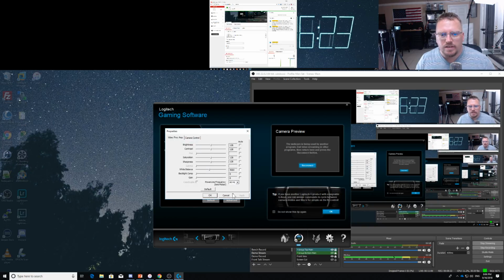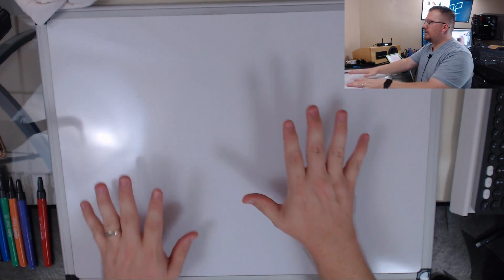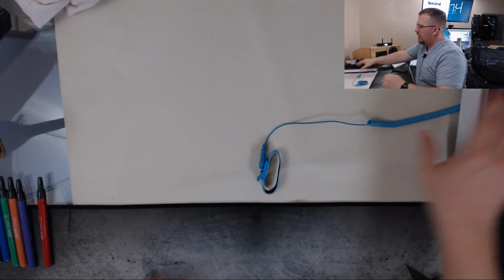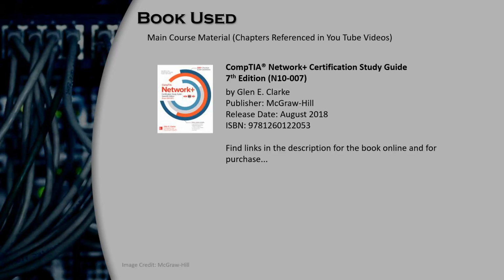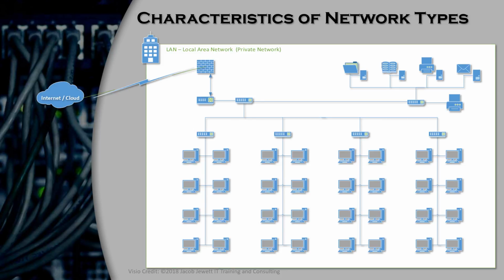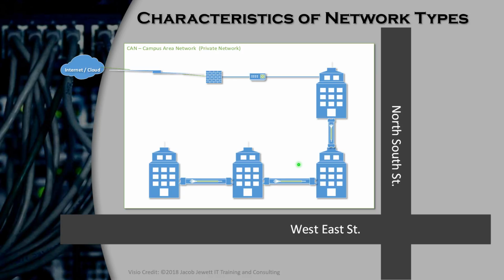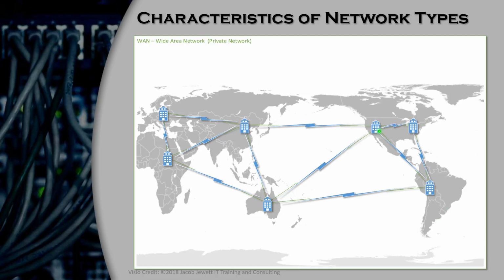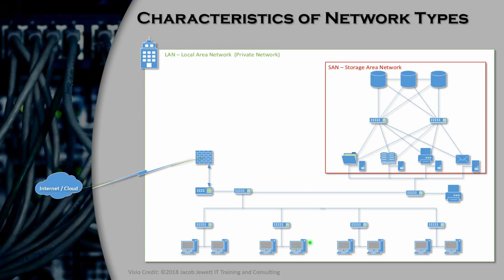Jacob Jewett 9/16/2018 Live Stream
During this Live Stream I maybe recording footage for upcoming videos relating to CompTIA Network+ N10-007, otherwise I will be talking about my history in the industry.

Videos covering the following CompTIA Network+ N10-007 Objectives

1.5 - Compare and Contrast the Characteristics of Network Topologies, Types and Technologies
- Types
  - LAN
  - WLAN
  - MAN
  - WAN
  - CAN
  - SAN
  - PAN

--- Mail: ---
Jacob Jewett IT Training and Consulting